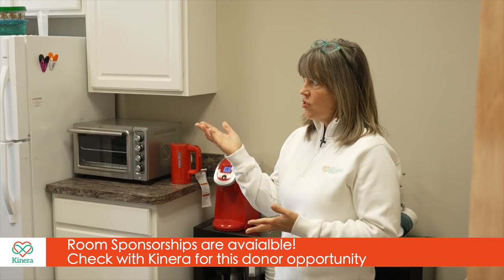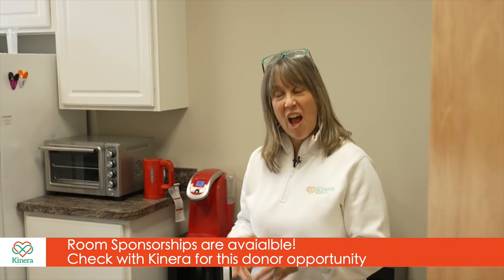Kinera Foundation Tour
We were welcomed into the Kinera Foundation to take a tour of their wonderful facility in the Kent Island Buisness Park. But what exactly is the Kinera Foundation in case you arent familiar. From their website...
"Simply put, Kinera is a group of friends and family that lasts a lifetime. We are here to offer support to parents, caregivers, and families of those with special medical needs. Regardless of your child’s diagnosis or age, we are here to help. Kinera provides occupational and physical therapies, parent/caregiver support groups and workshops, and inclusive community activities to children with special needs and their families. We encourage continued education, and we promote an inclusive environment for those with special needs."

To learn more about them contact them at
Kinera Foundation
115 Sallitt Dr., Suite C
Stevensville, MD 21666

to see the latest Queen Anne's County Meetings. And if you have cable, watch us on Atlantic Broadband Channel 7.

Please Note: Queen Anne’s County is not responsible for the content provided on “related” and “promoted” videos that are accessible from this county’s YouTube channel. All viewers should note that these related videos and comments expressed on them do not reflect the opinions and position of the Queen Anne’s County Government or its employees. Suggested videos are based on YouTube's algorithm.